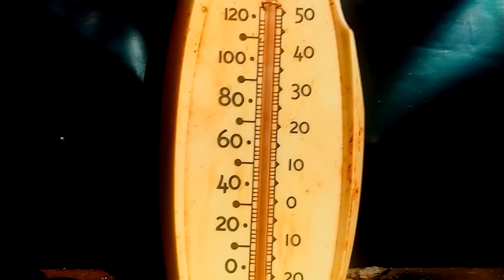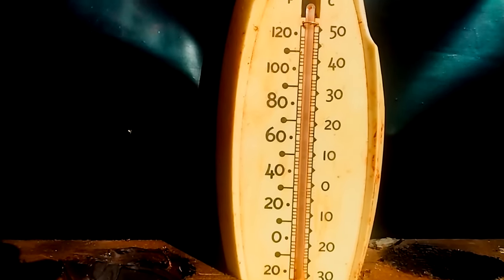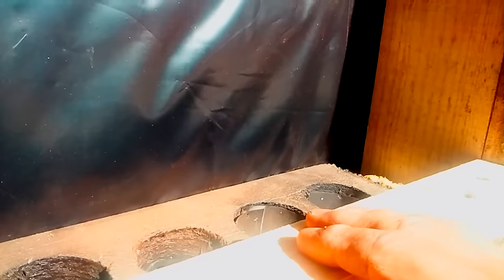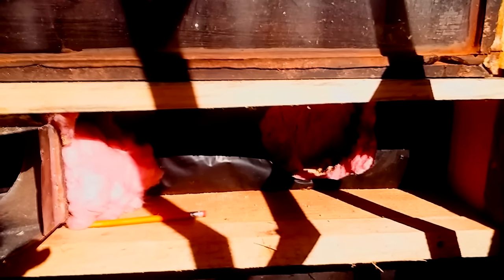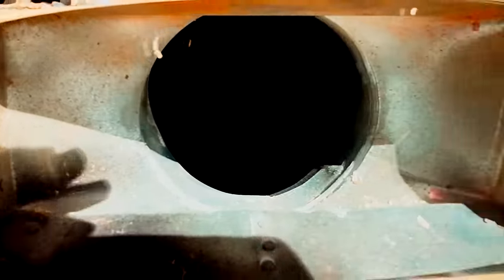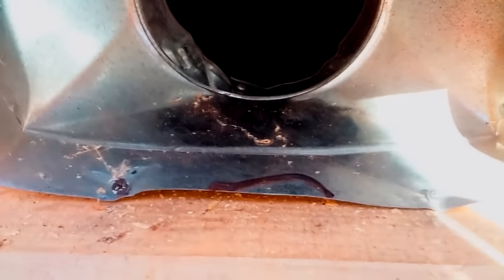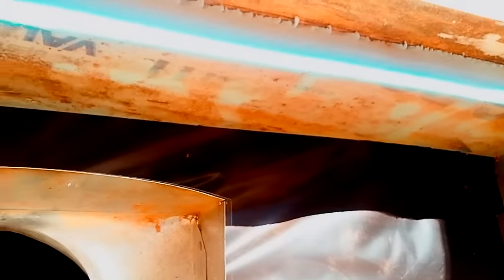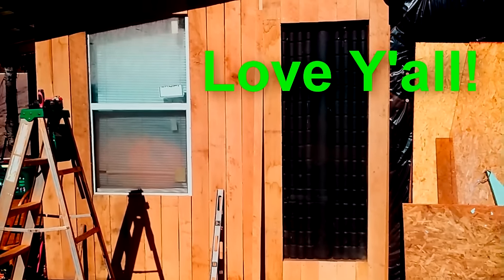Solar Heater Install (Part2)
Solar Heater Install (Part2) Today I got it piped in and wow is it working. Krista said she was happy with it lol. Its free heat why not.
 I will be adding a 12v fan, 12 volt solar panel and a 12v battery to it in part 3. I also will build a new one from scratch as soon as I can so everyone can watch me building one all the way until then please feel free to watch all of my other videos on the subject till then.